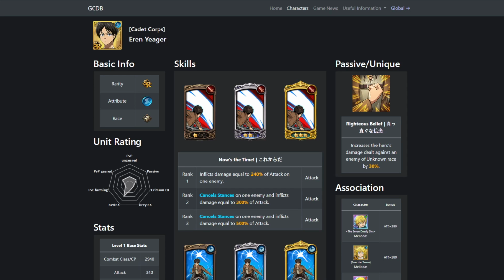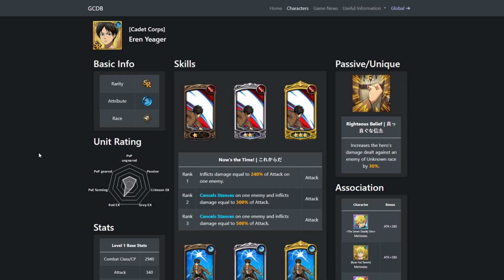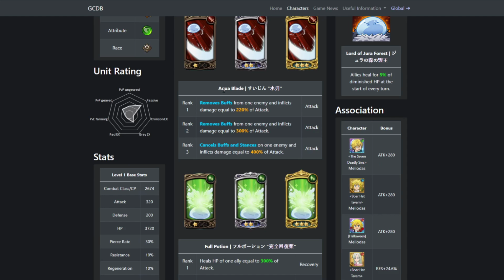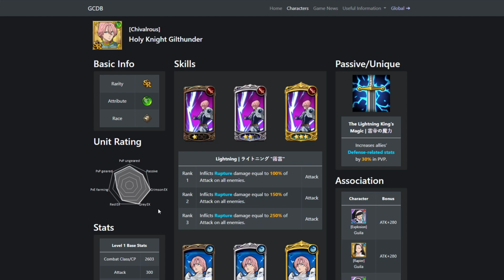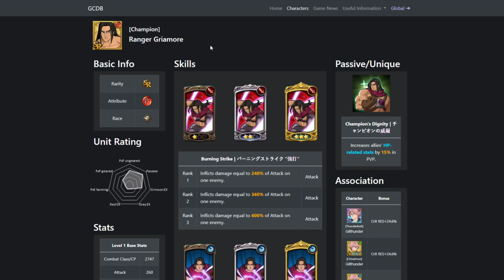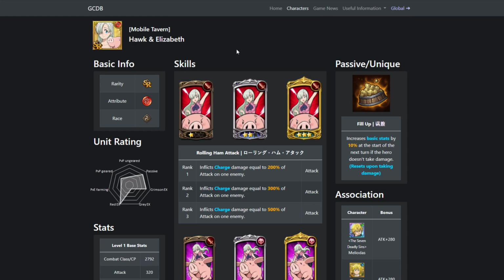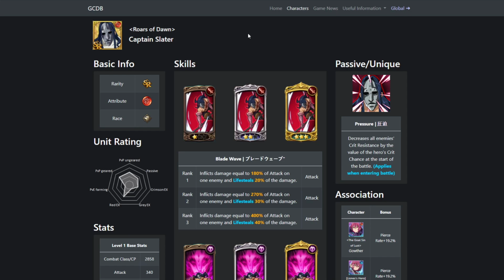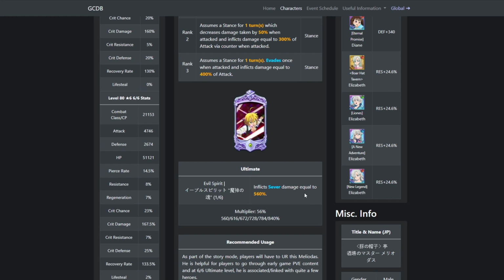Is SR Eren The BEST SR In THE GAME?! Seven Deadly Sins Grand Cross